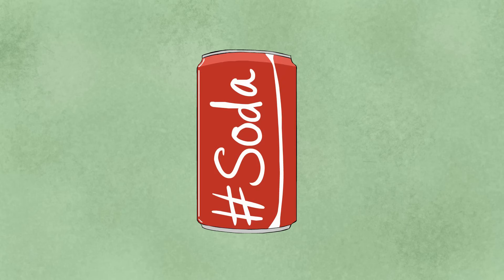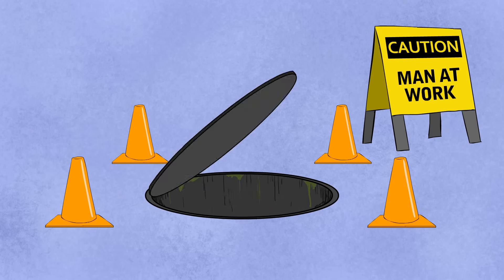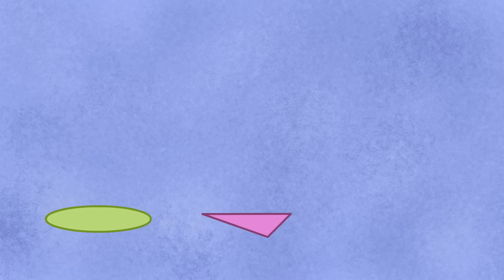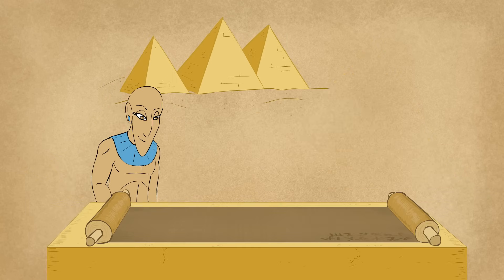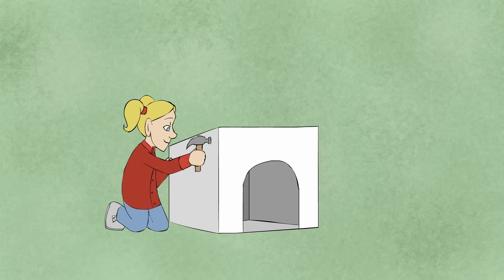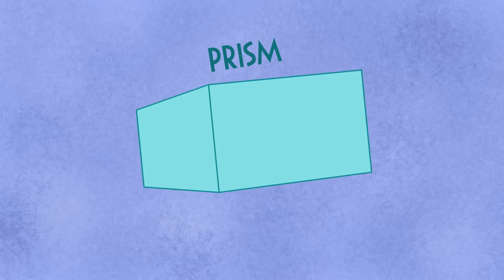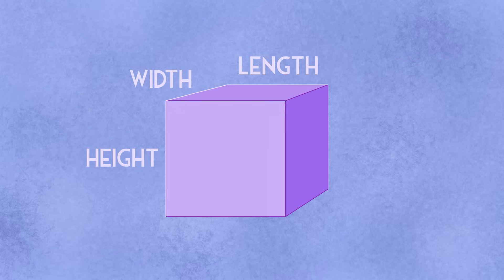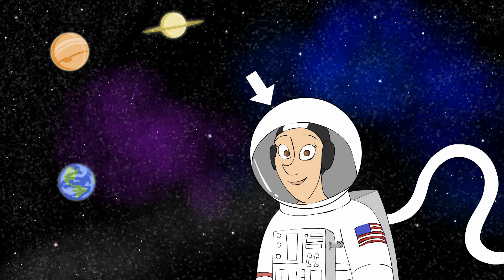3D Shapes Song for Kids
Video Summary:
“3-D shapes! You know, those colorful things that make you feel like a three-dimensional kid again. Let’s explore a few of them, as seen in the video above, and address the burning question: Do these shapes serve any purpose, or can we simply banish them from our lives altogether?” 😄🔍

Cylinders: Picture it: you’re sipping your fizzy drink, and there it is—a cylinder, just hanging out, being all cylindrical. Two circular bases, congruent and parallel faces. It’s like they’re saying, “Hey, I’m practical! Store your soup or your soda in me!” 🥫🥤

Cones: You spot these bad boys in construction zones, right next to the orange cones that scream, “I was born this way!” But wait, there’s more! Cones can be cream holders. 🍦🚧 Wherever you see a circular base which has points that meet at the tippy-top, just like a party hat, you pretty much know what you have to deal with that that point. It’s like they’re saying, “I’m versatile! I can hold traffic or sprinkles!” 🎉

Pyramids: Ancient Aztecs and Egyptians were basically the original architects. They whipped up pyramids like it was a Tuesday afternoon.🔺 Mayans joined the party too and built a few! These babies have a polygon base (think triangles, squares, or pentagons) and triangular faces that meet in once place. There are many theories about why pyramids were built, but I most Egyptologists now believe that they just wanted to make a really cool 3D Shapes video but forgot to invent cameras.

Prisms: Rectangular prisms? They’re like rooms or the box my cute little Cabbage Patch Doll I named "Pink Baby Hardhead Rosie" was delivered in. Triangular prisms? Doghouse roof vibes, for real. Basically, any polygon with edges joining at the vertices can be a prism. It’s like they’re saying, “You don't knoooow me! I can be what I wanna be!”

Spheres: These are the rock stars of the 3-D world. No base, no boundaries—just pure roundness. Planets? Yep, they’re perfectly round spheres. You guessed it—sphere! Spheres are basically nature's way of saying, "My spheres are bigger than your spheres."🌎🎱

So there you have it, folks. 3-D shapes: the unsung heroes of geometry. They’re not just math; they’re life. Next time you see a soda can, give it a nod, then check to see if it loaded with high fructose corn syrup. Gotta watch those sugar levels, sphere-iously.